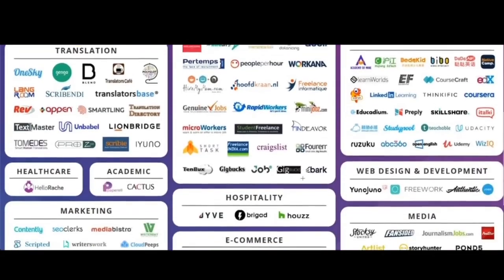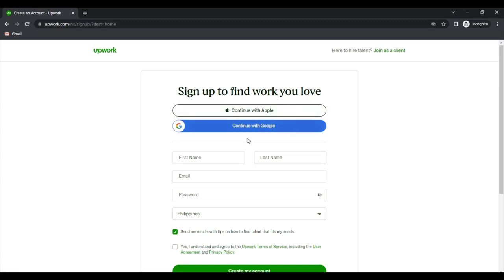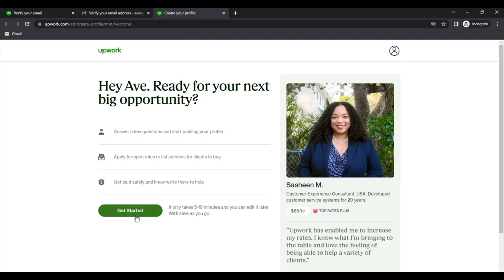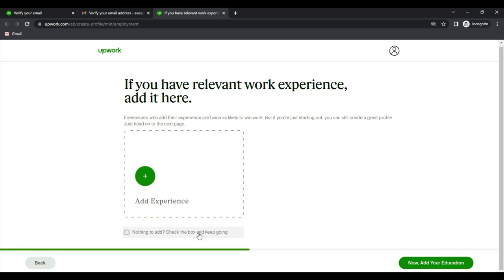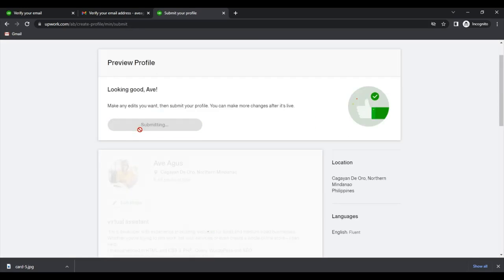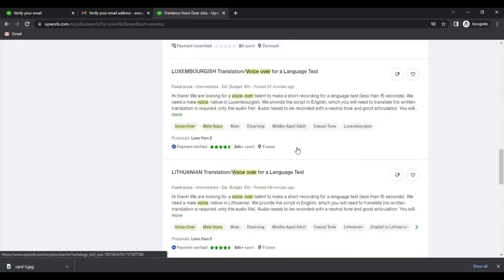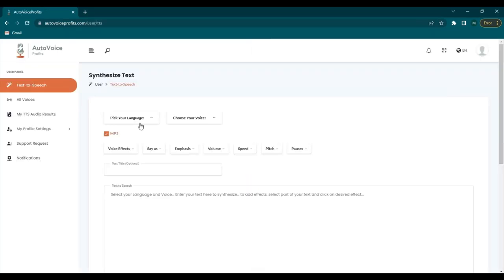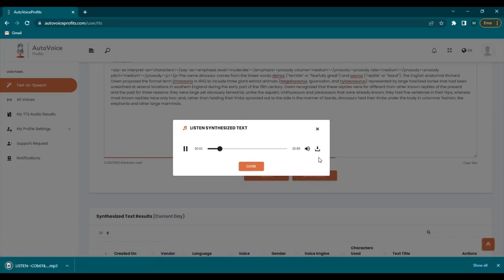Auto Voice Profit Review